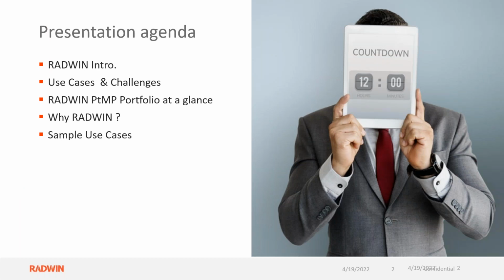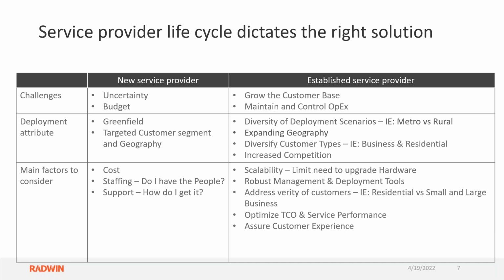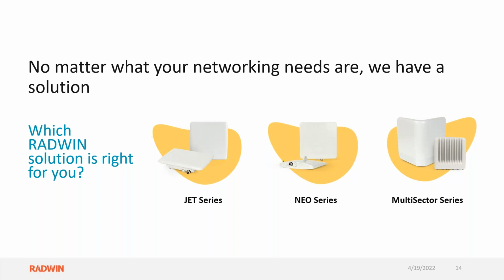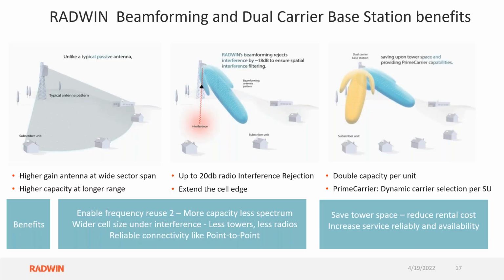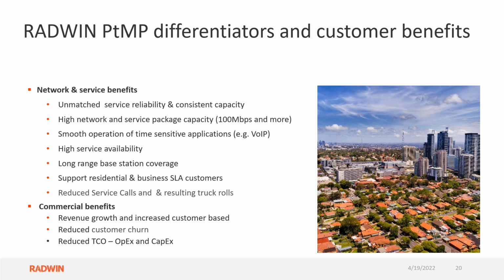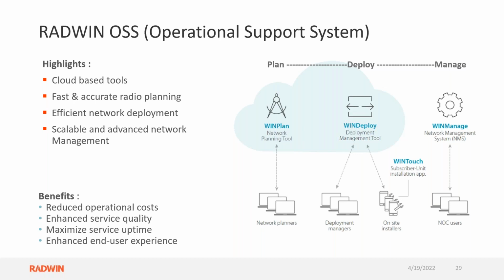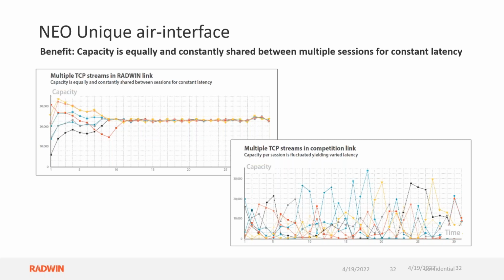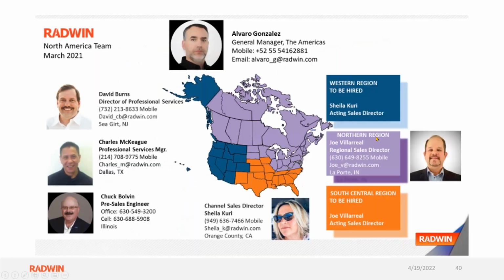Looking to upgrade your FWA network?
Looking to upgrade your FWA network to exceed current and future demands for high capacity and reliable internet Connectivity?

Addressing the ever-growing demand for capacity, the broadband definition is no longer 25/3Mbps but 100/20Mbps. Moreover, Work-From-Home (WFH) applications have emphasized the need for other attributes such as fixed latency and low jitter.

During this webinar we will discuss:
• RADWIN FWA portfolio and deployment scenarios
• Unique deployment and service benefits
• Success stories